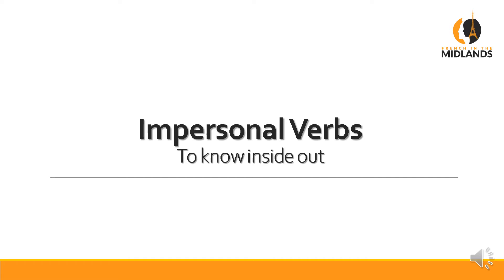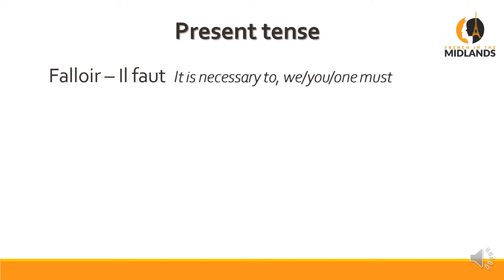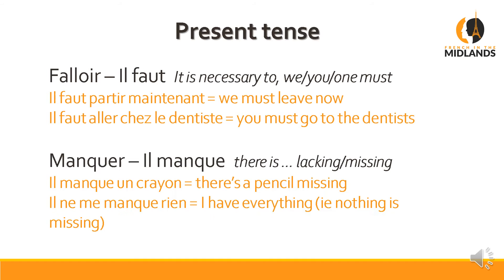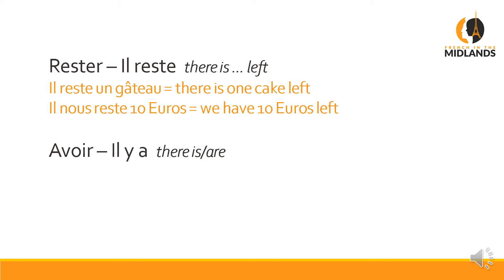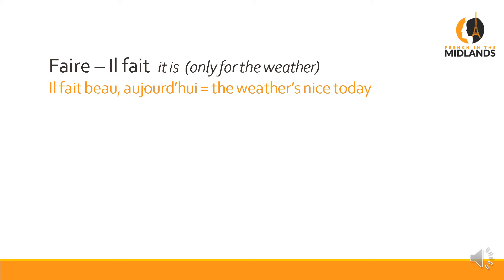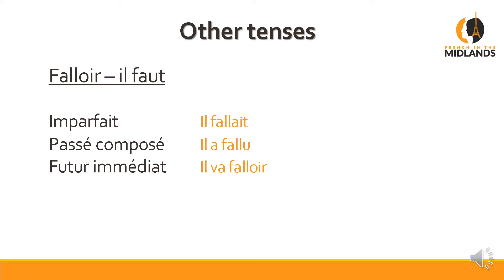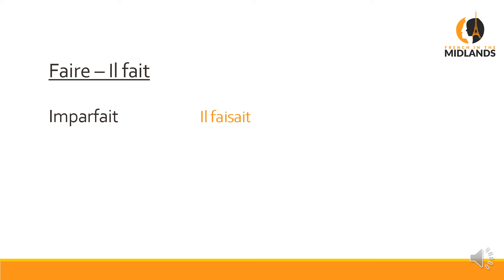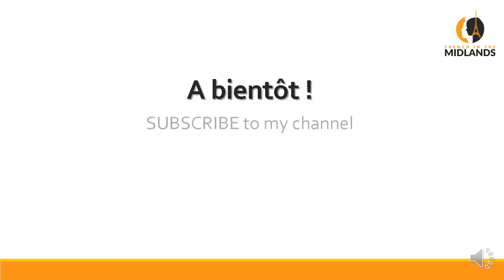French Impersonal Verbs to know inside out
Impersonal verbs are those we only use in the IL form, ie "il faut", "il reste", "il y a", etc. Find out how to use them in this short video.

💥Get your eBook "French Uncovered - An Essential Guide to the Language, People and Culture"

If you want to study French just for conversation purposes, I have a fantastic "no fluff" method for you, which focuses on speaking in sentences from day one! You can download a free sample of each level by clicking on the link in the course description:

💥Check out the two apps I recommend to help you learn French (I use them myself to learn Spanish).